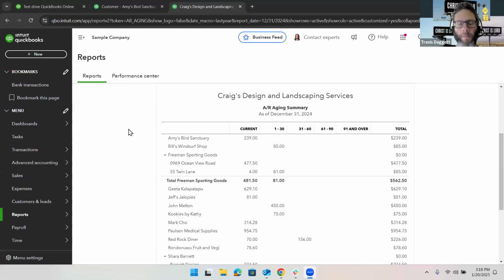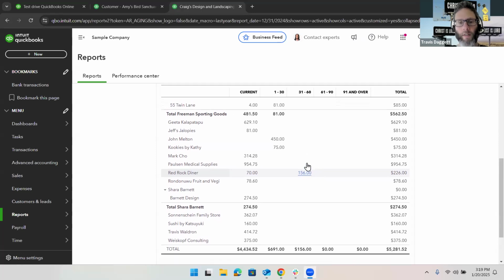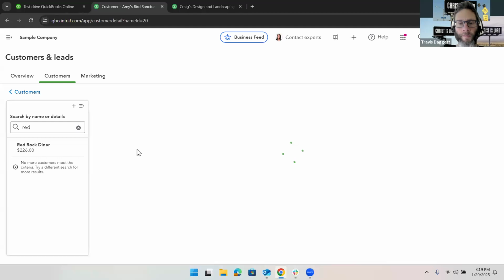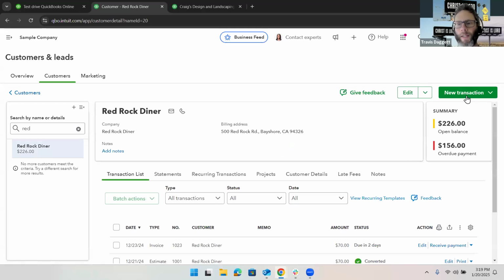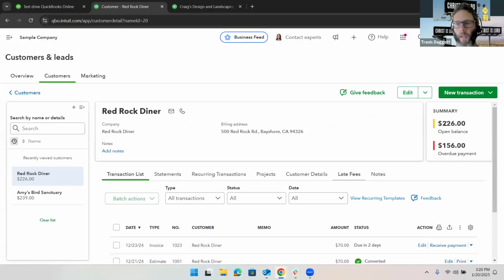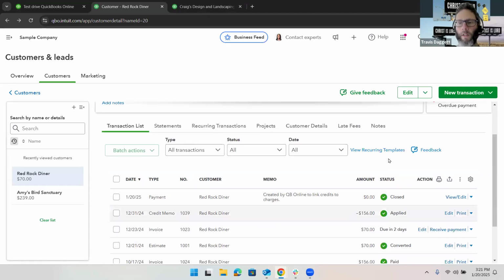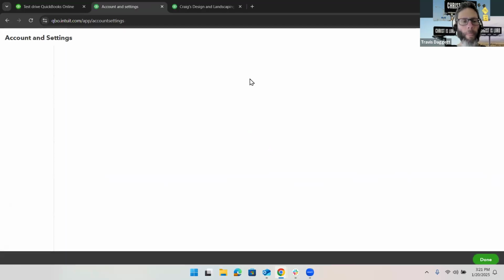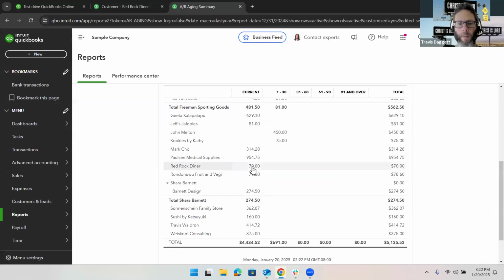How to clear accounts receivable with a credit memo in Quickbooks Online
A Quickbooks Online Advanced ProAdvisor shows you how to use credit memos to clear accounts receivable balances